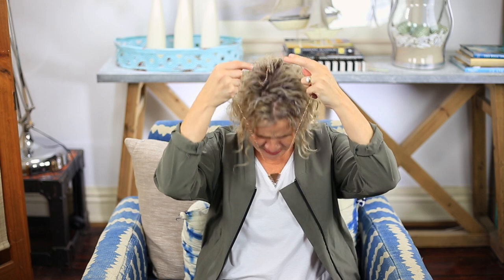Necklaces Where, When & How to wear - Nat Tucker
Hello, I'm Nat Tucker and welcome to Make It Look Easy.

Today's topic is necklaces because I love showing you how, when and where to wear those suckers. Accessories open up our entire wardrobe, they are a really important part of our individual style to change things up a bit.

Nat xo

Take control of your wardrobe so you can shop smarter and get dressed with ease.